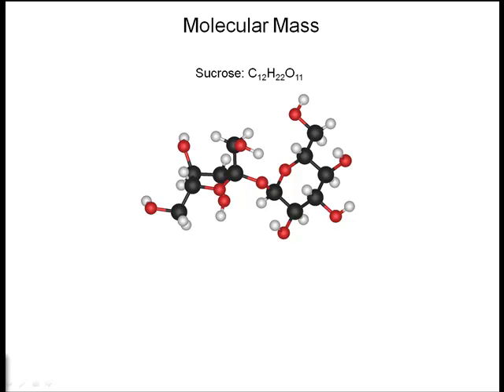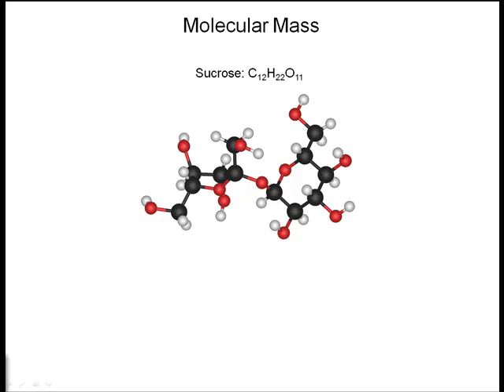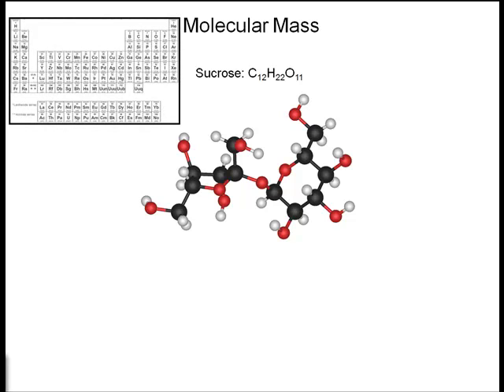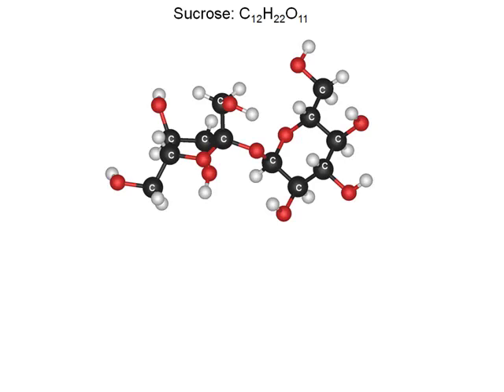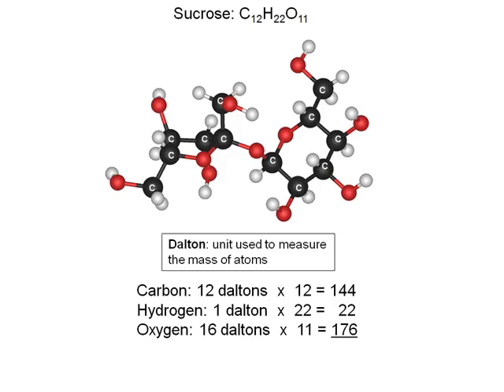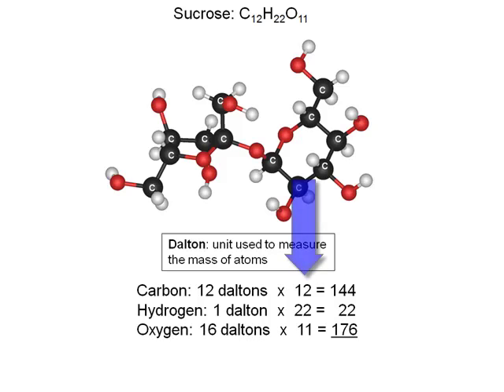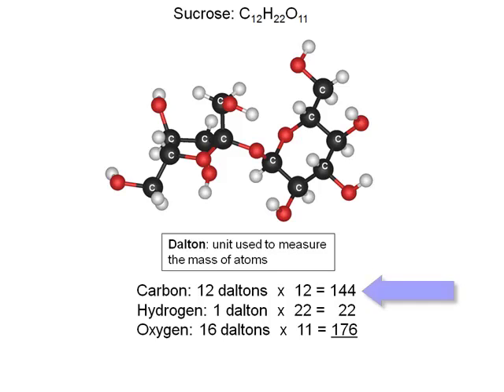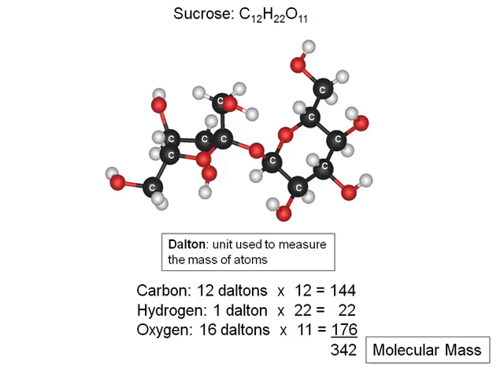3.2 Molecular Mass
How to determine molecular mass